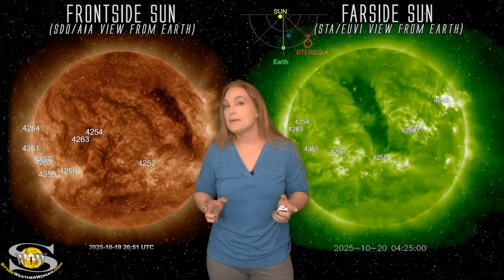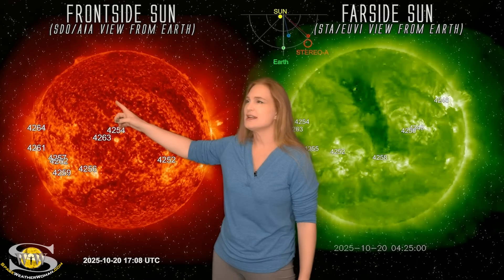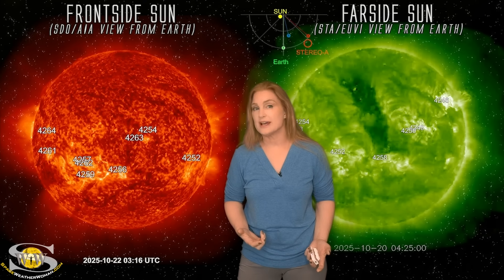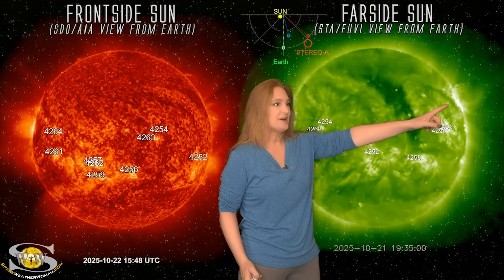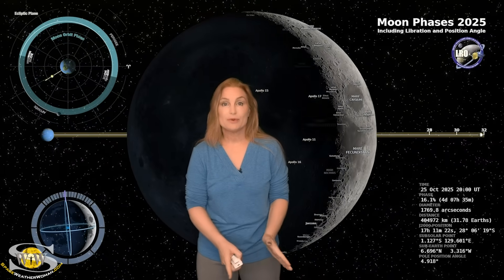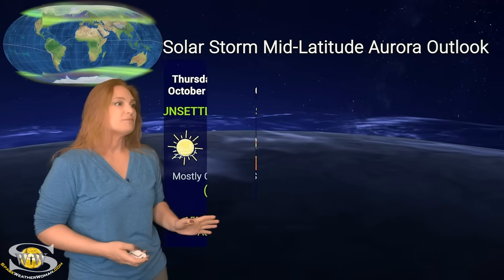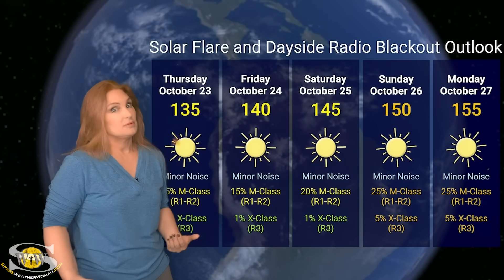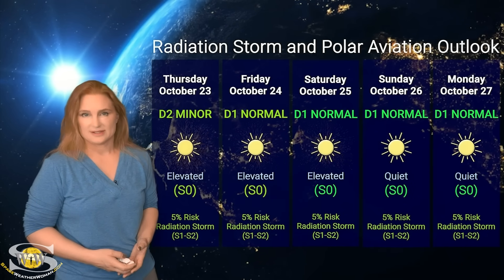A Massive Farside Blast Sends Earth a Radiation Storm & More | Space Weather News 23 October 2025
This Space Weather News forecast sponsored in part by Millersville University:
This week the Sun's farside takes center stage with Region 4246 and 4248 continuing to fire big solar flares and launching solar storms. One of these farside blasts launched a huge solar storm away from Earth, but the blast was so large that it caused a radiation storm that is hitting Earth now. Expect the radiation environment to remain elevated over the next several days. Frequent aviators and high-risk passengers should take the elevated levels into consideration in their flight plans. In addition, several mini-solar storms have launched towards Earth over the last couple of days. These should give us a bit of a bumpy ride through about the 26 or possibly the 27th before conditions return to normal. Aurora photographers at high latitudes could see a little action, but the storms likely wont be moving fast enough to give mid-latitude photographers much of a show, except through substorm activity. Amateur radio operators and GPS users should get a bit of a reprieve until the weekend, with less radio noise and radio blackouts on the dayside of Earth, but flares will likely resume next week. Learn the details of the farside blast, watch the mini-solar storms launch, and see what else our Sun has in store.